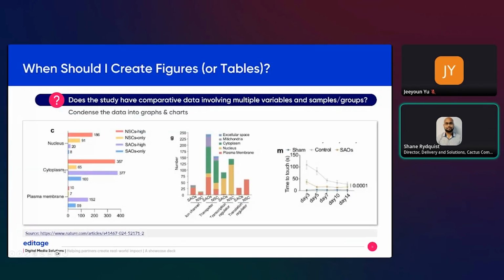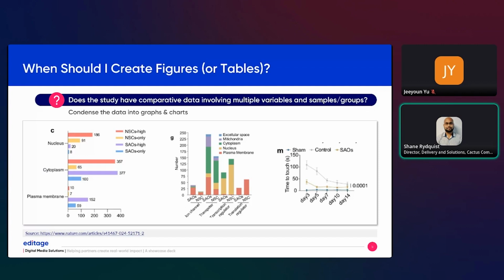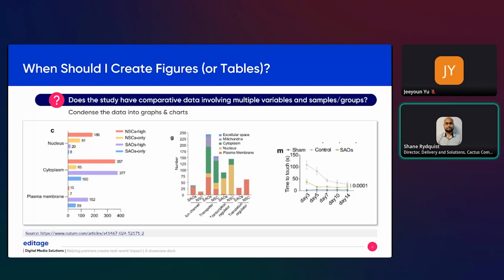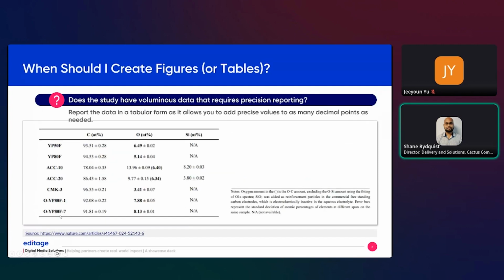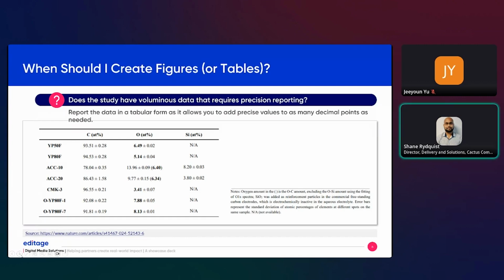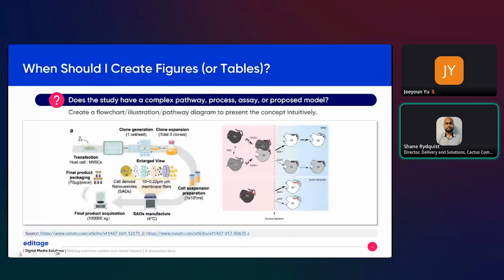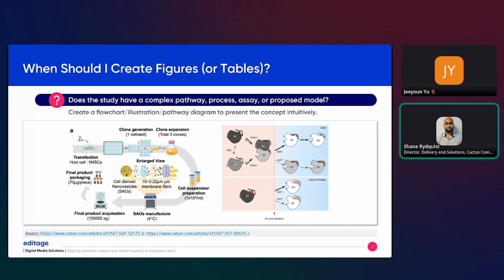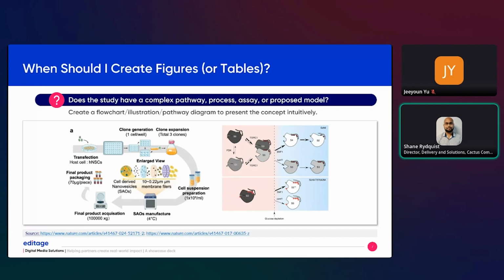Tips for creating figures and tables in manuscript